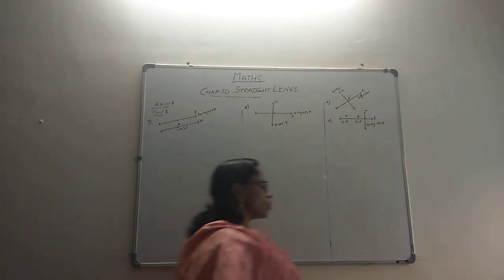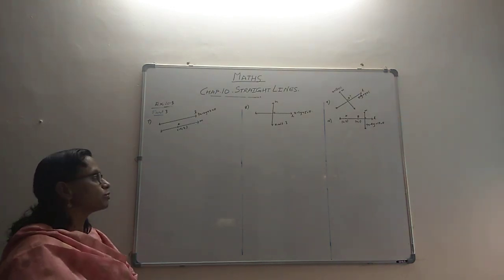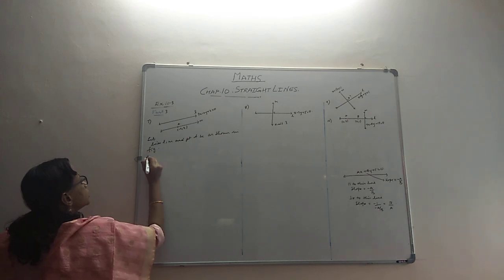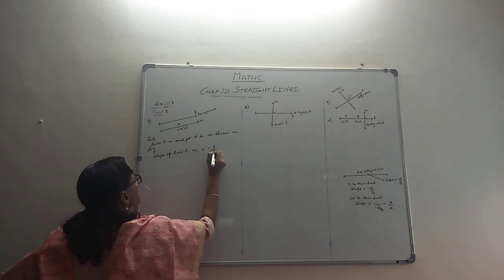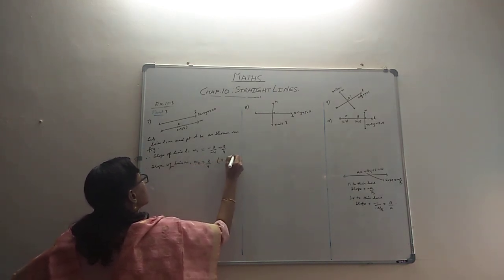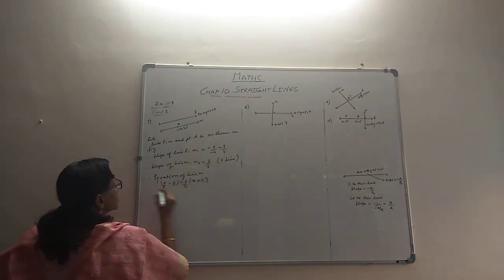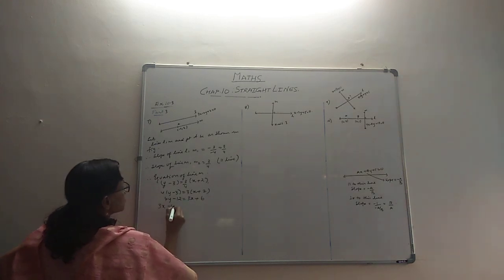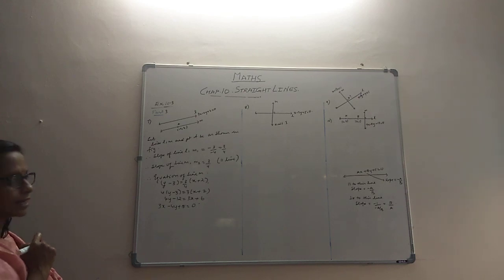11 th CBSE,Maths,Ex10.3,Part3